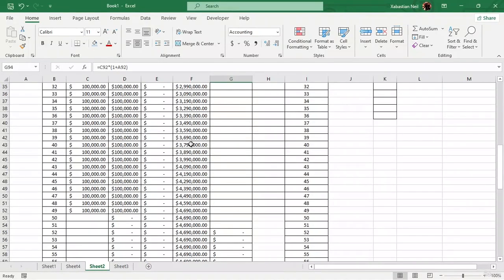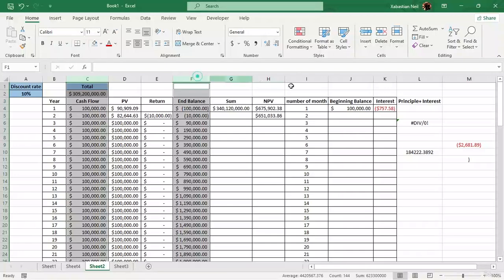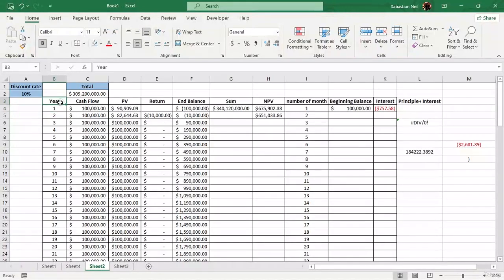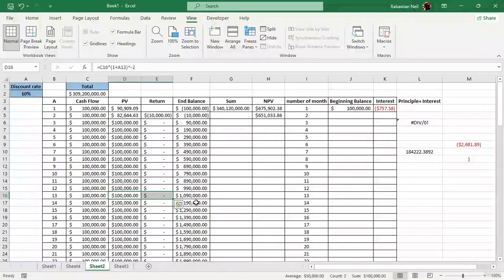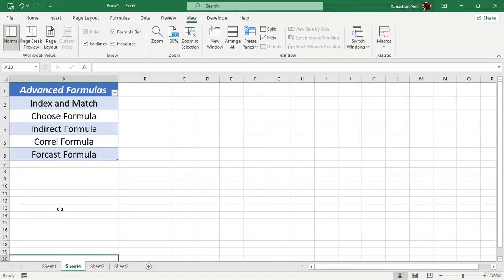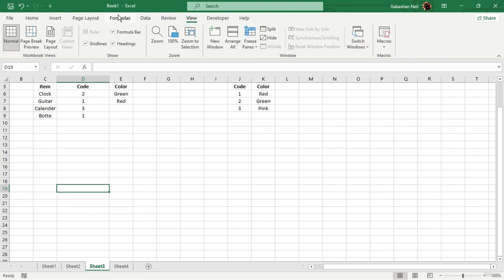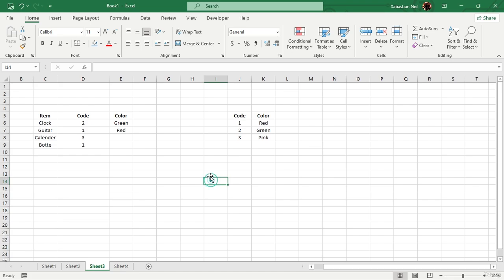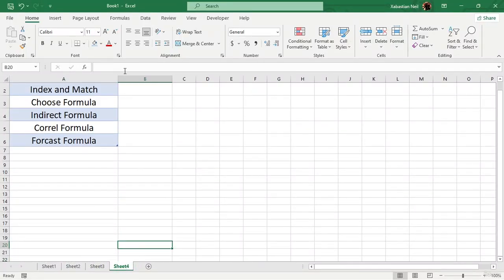Free Advance Excel course|| Excel Shortcut and Quick Navigation||Advance Excel Coures